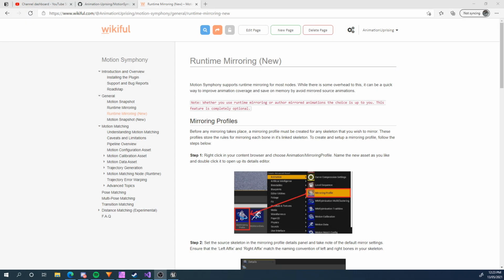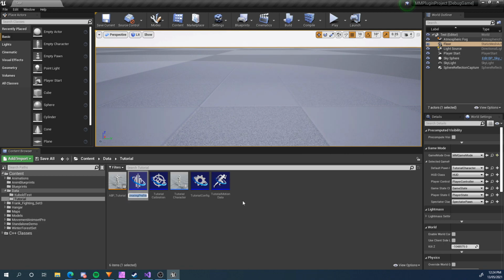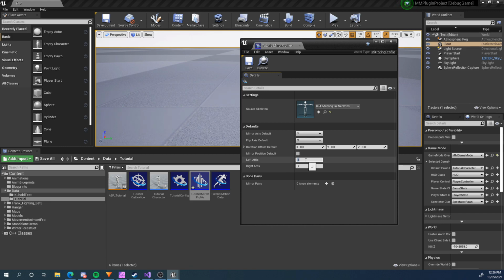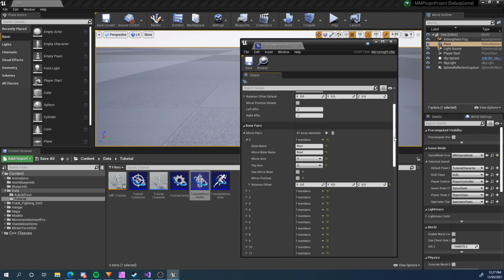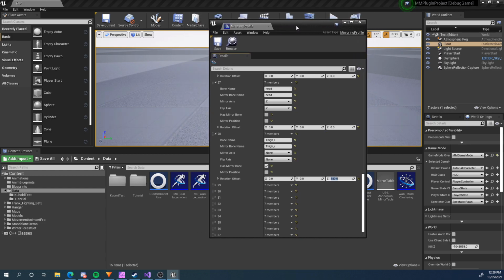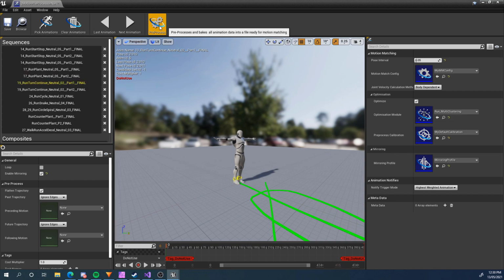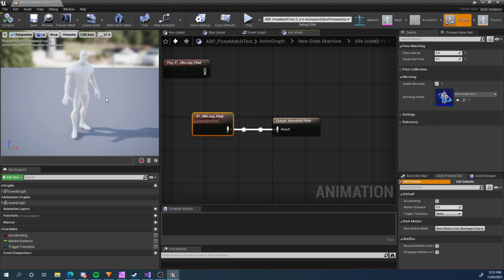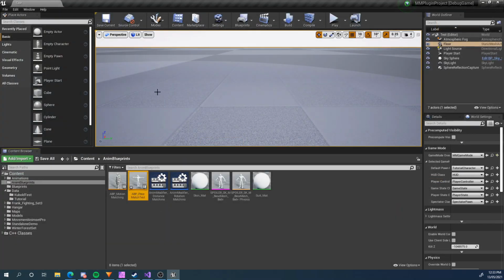Motion Symphony: Feature Tutorial - Runtime Mirroring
In this feature tutorial we look at the runtime animation mirroring which is supported by the motion matching node and pose matching nodes. We'll set up a mirroring profile for our skeleton and enable it at runtime.

Discord: See Documentation or Store Page